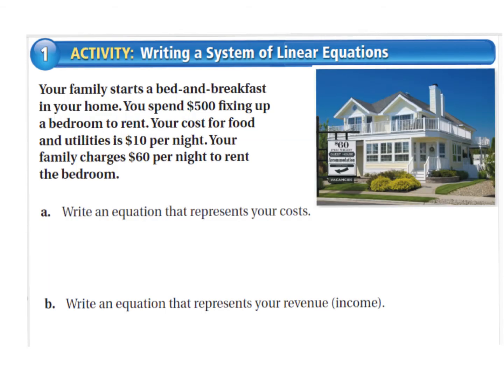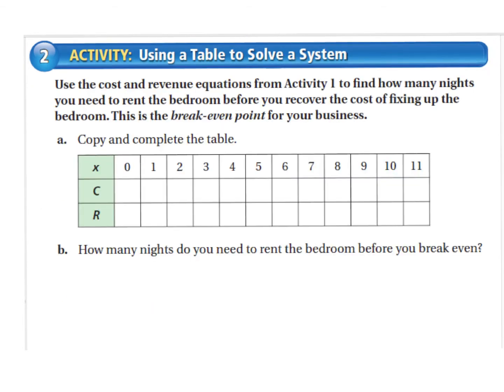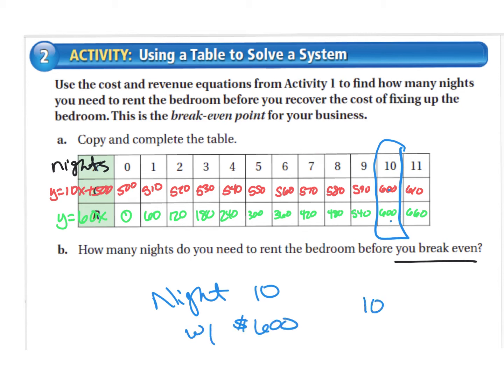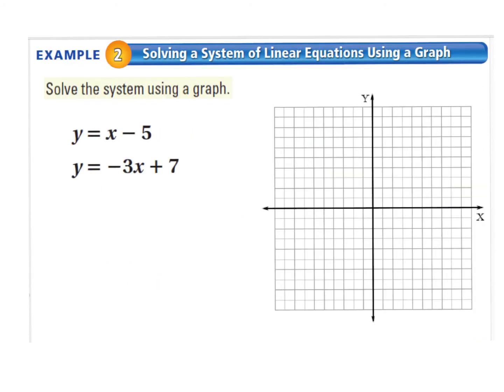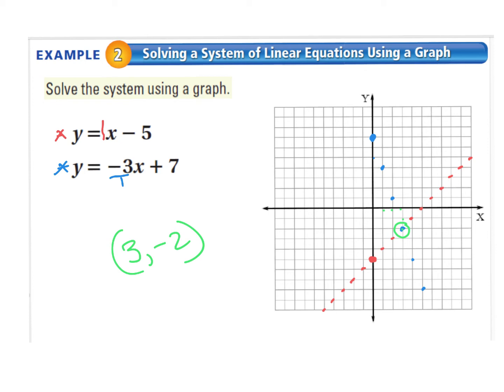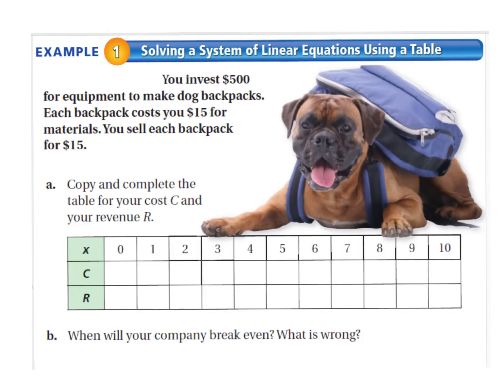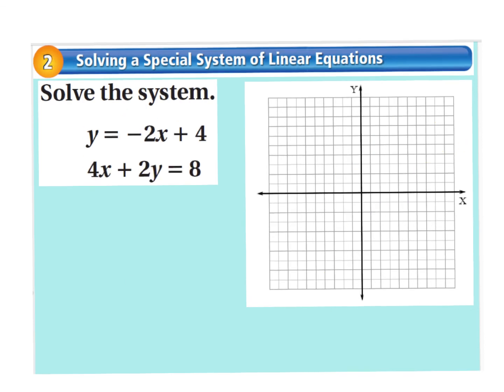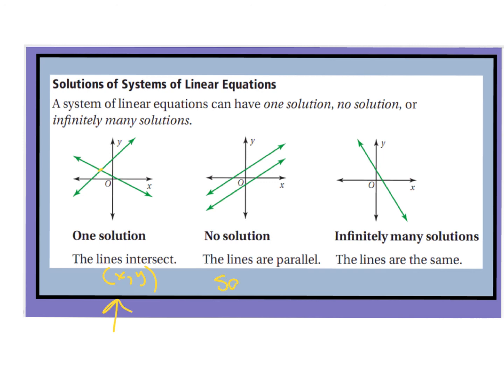Lesson 5.1 - Solving System of Equations with Graphing.mp4